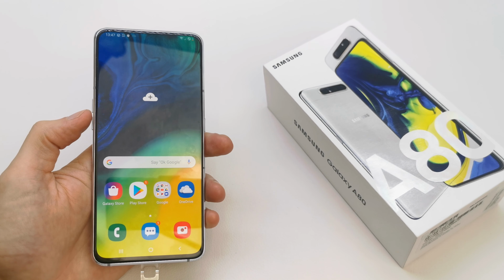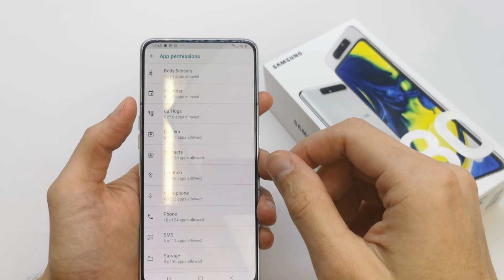How to Restore Default Apps in SAMSUNG Galaxy A80 - Reset App Settings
Learn this valuable presentation of resetting all preferences like switched off apps, default apps for actions or background data restrictions for apps. Find a method of getting into advanced settings of your Samsung device and smoothly restore default app preferences without losing any personal app data.